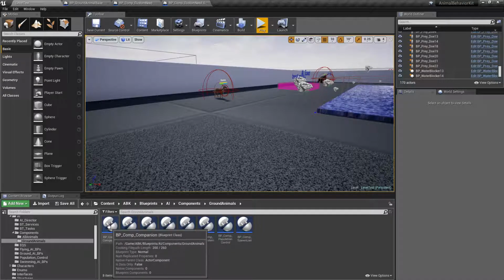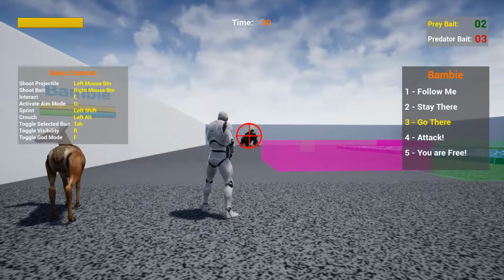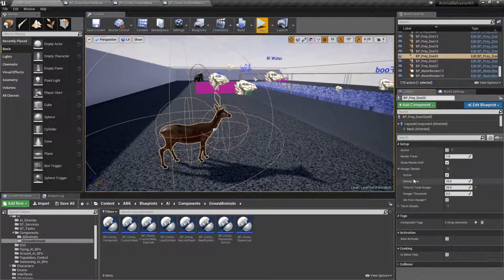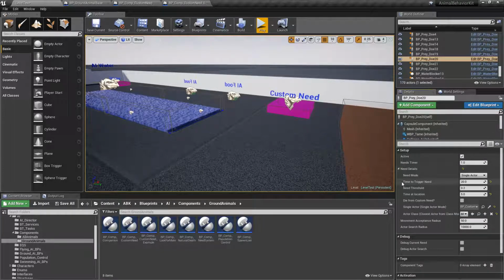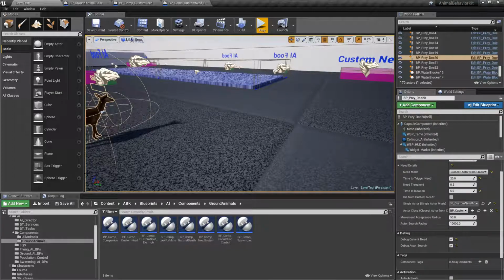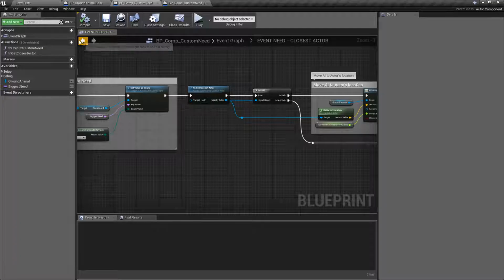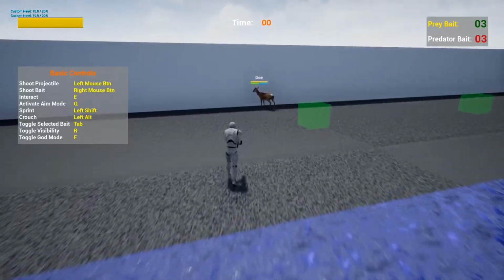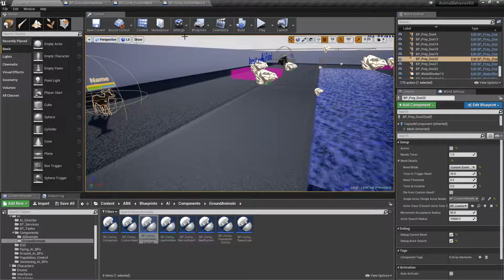[Devlog 8] ABK - Custom Need System!